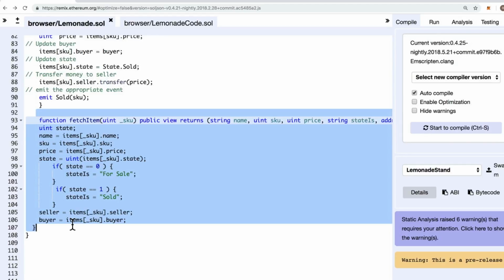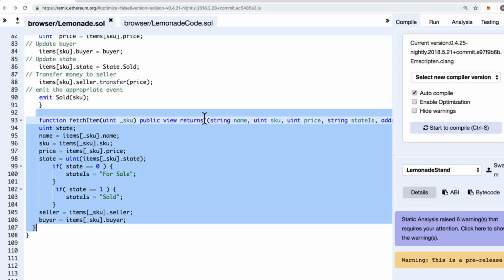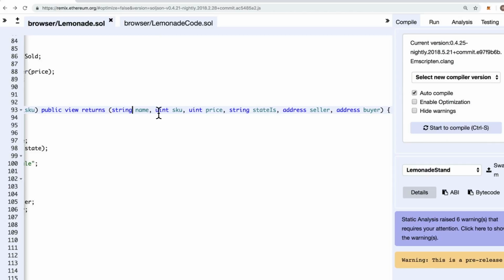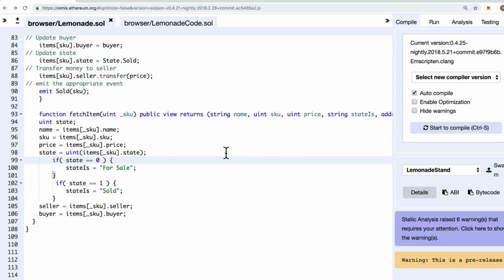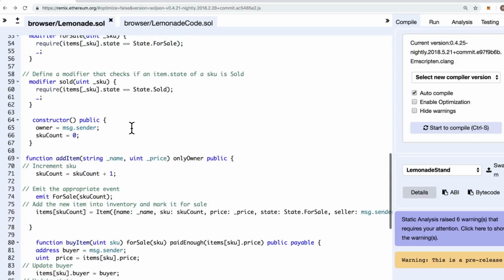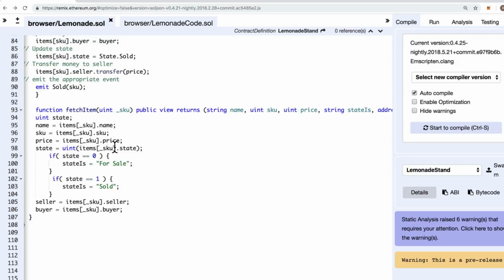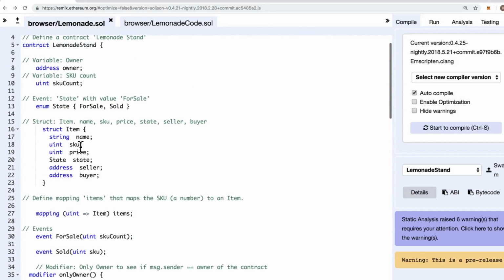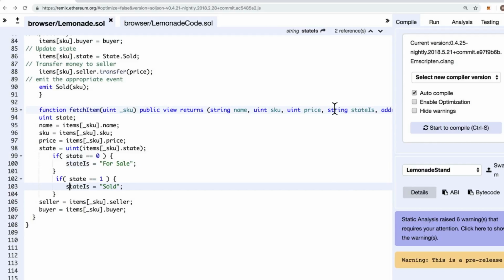C5 L2 Fetch Item